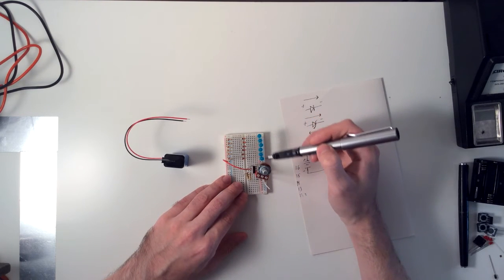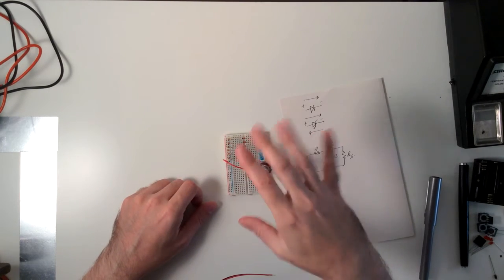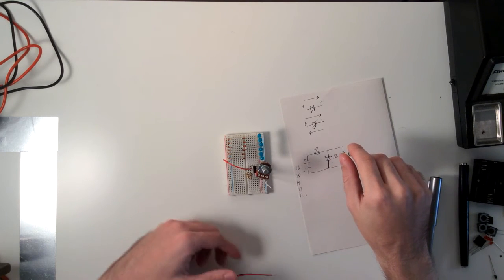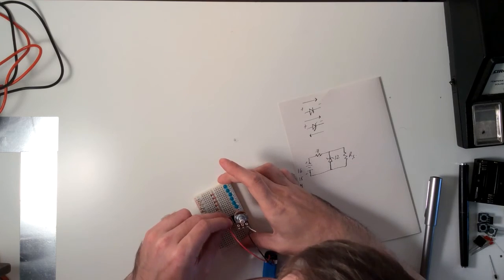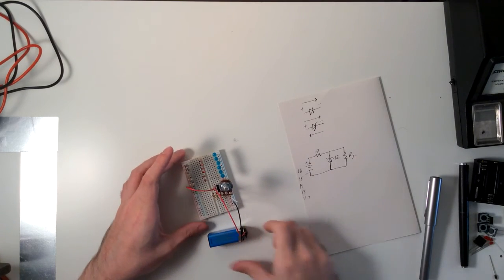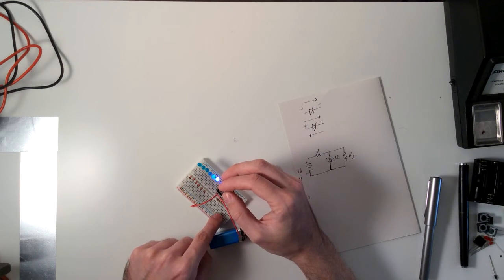A Brief Exploration of Zener Diodes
Long time no see everyone!

I made this circuit to explain a bit of the science of Zener Diodes, primarily to explore and learn about them myself, but also to impart that knowledge to you folks as well.